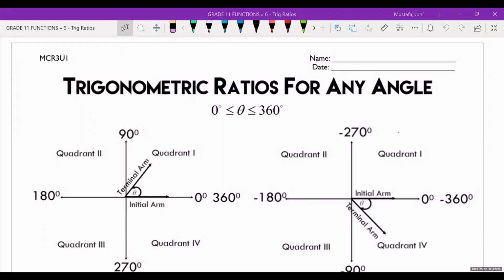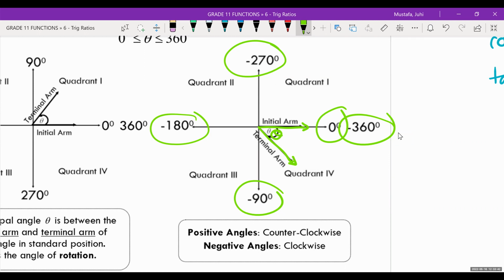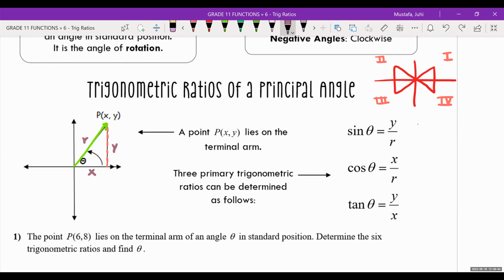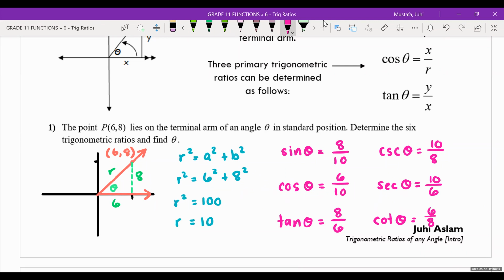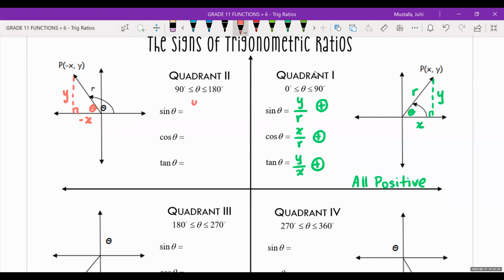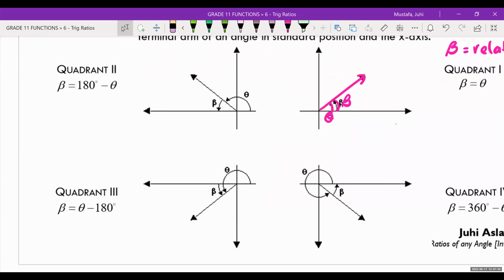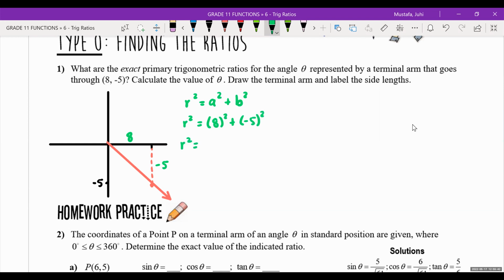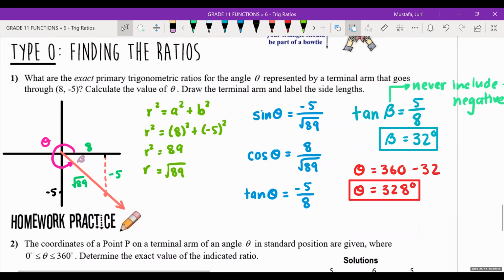6) Ratios of Any Angle (Intro) | MCR3U1 | Trigonometry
Ratios of Any Angle (Intro)